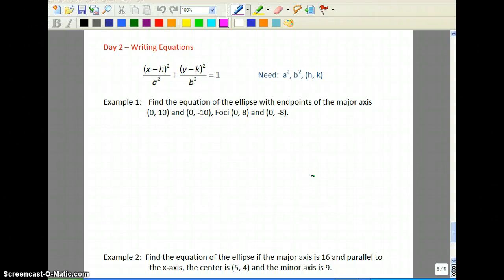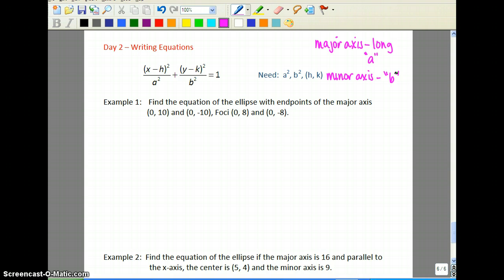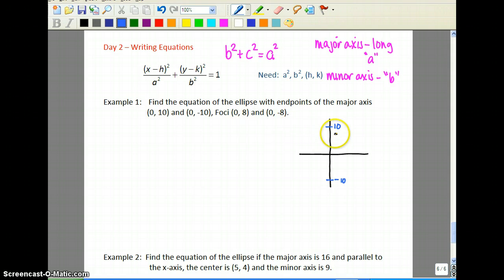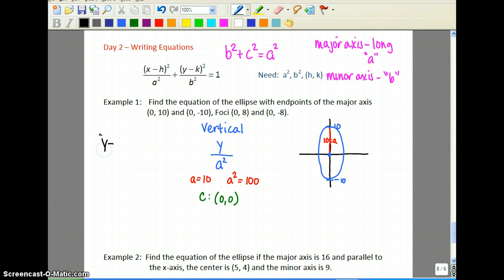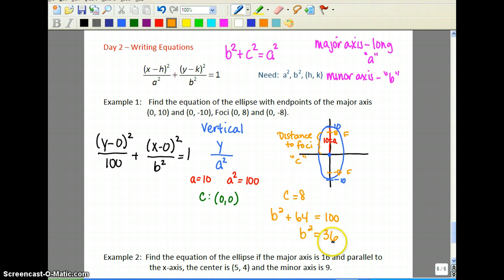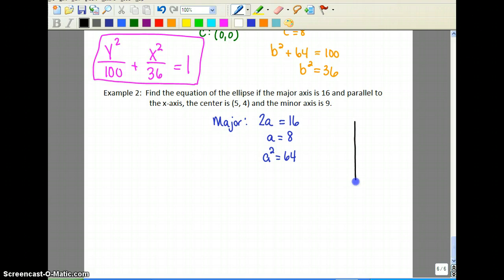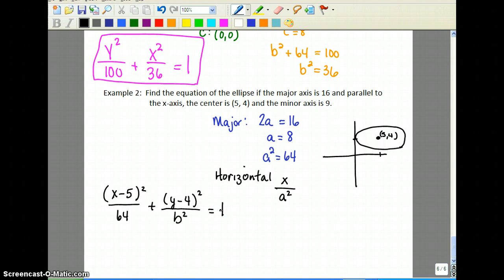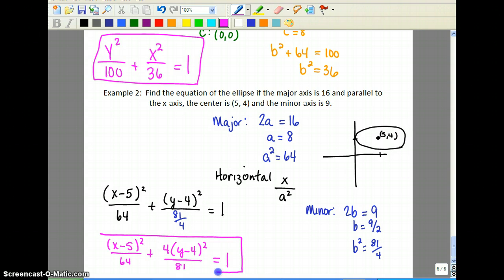8.4 Ellipses Day 2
Writing equations of ellipses